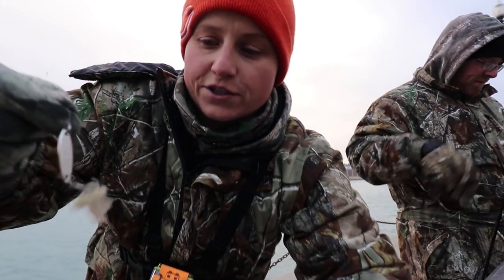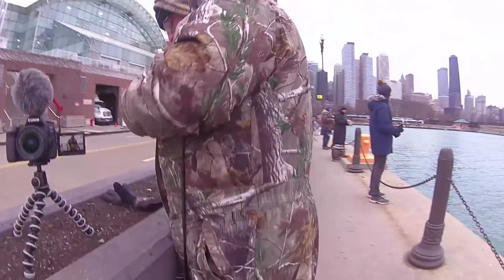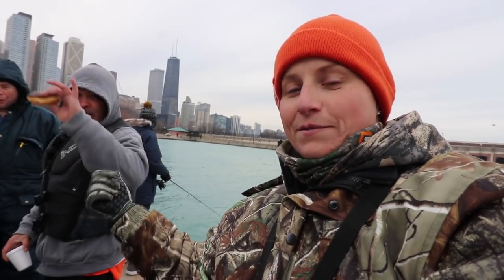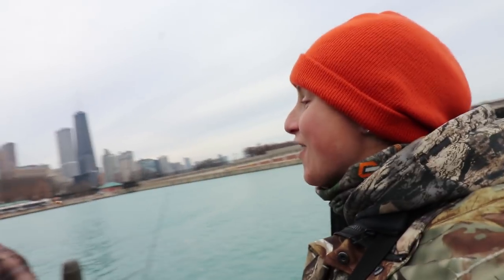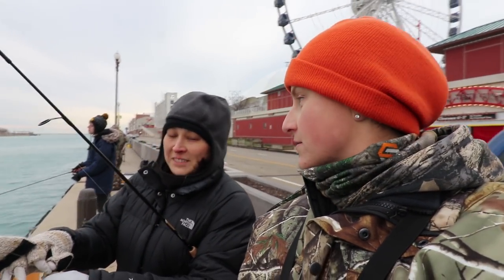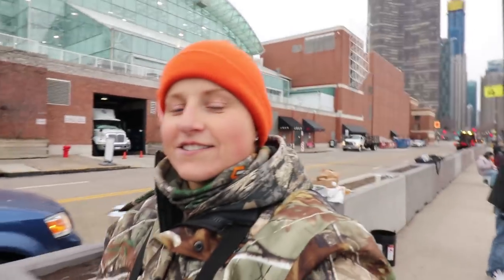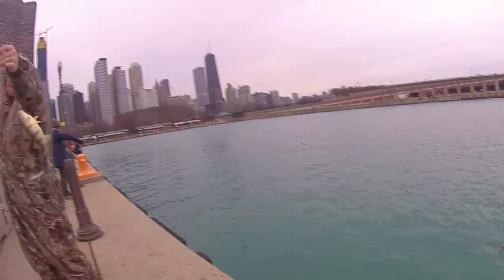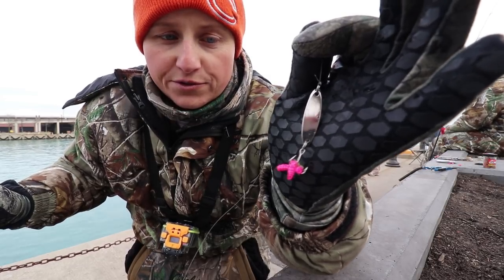JUMBO Perch at Navy Pier in downtown Chicago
The jumbo perch are finally showing up on the shorelines of Lake Michigan. We are back at Navy Pier and with an amazing group of anglers and everyone is catching jumbos!

Tackle used:
-- St. Croix medium light spinning rod
-- Okuma Spinning Reel
-- Fishing Line/6lb test PLine Fluorocarbon
-- Gold Kastmaster (1/8 oz)
-- Red Swedish Pimple (1/8 oz)
-- Dropshot 1/4 oz weight (weight is tied about 10" below hook)
-- #2 Gamakatsu octopus hook

My favorite all-purpose backpack
Best pliers EVER

Camera Gear:
-- Main Camera Body
-- Vlogging Lens
-- Main Tripod
-- Underwater LIVE Camera with TV
-- Underwater Recording Camera
-- First Person/Chest Cam
-- Camera Bag